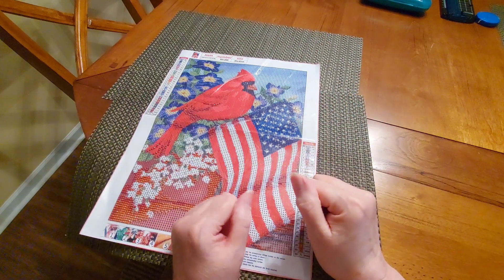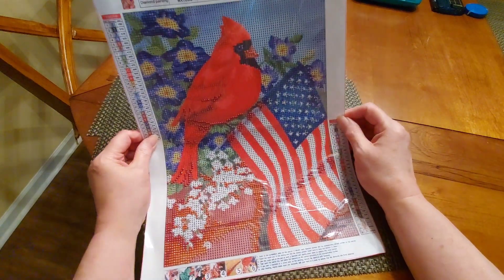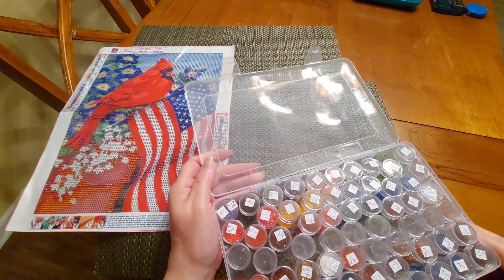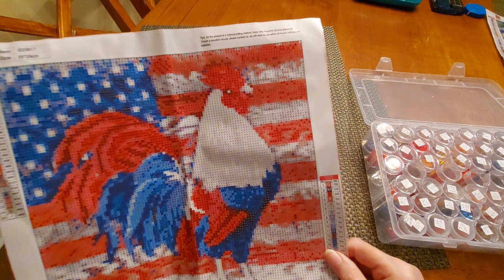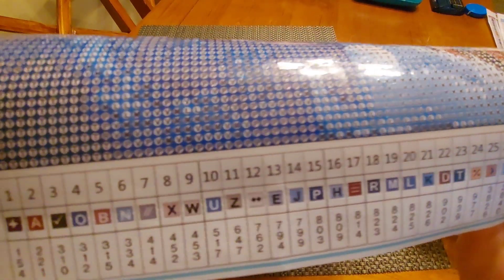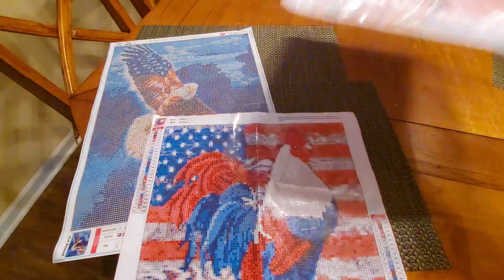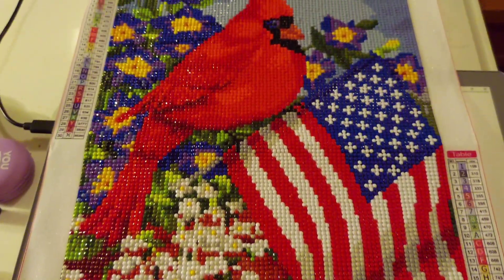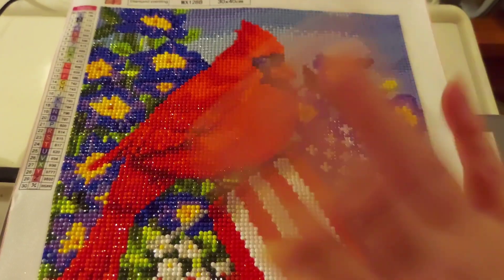Unboxing a few from Amazon and a completion 👍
Product Links: